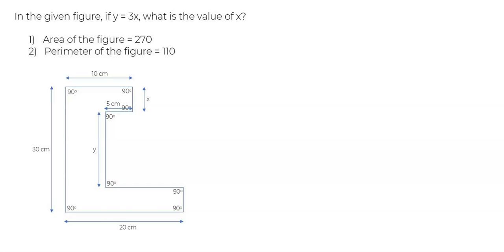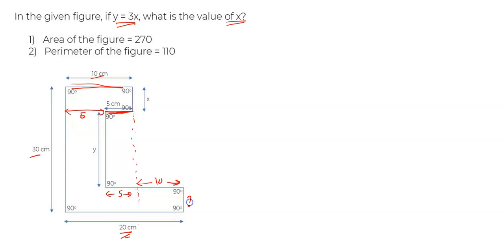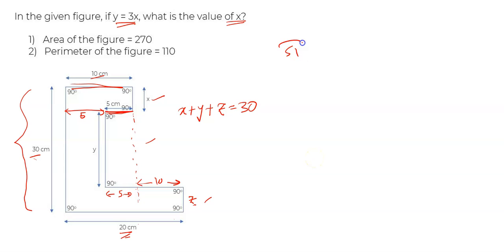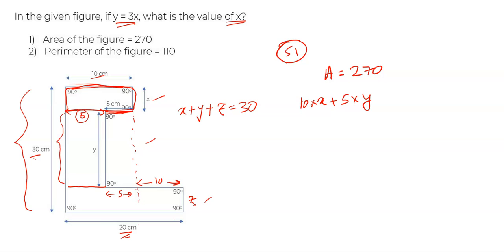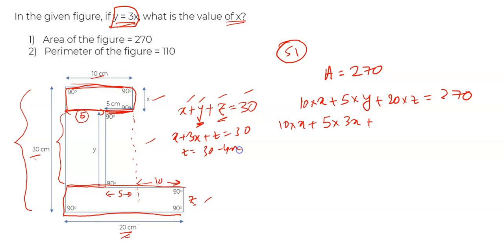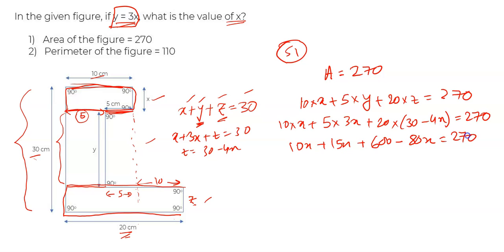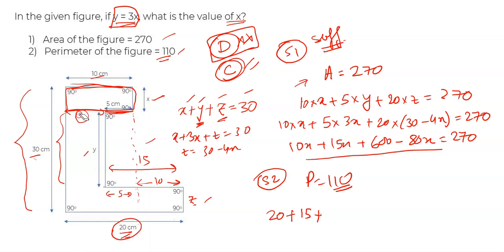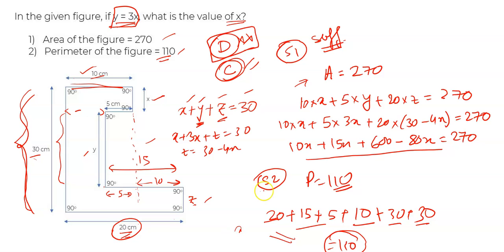Geometry DS - Practice Question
An interesting practice question that tests your understanding of how much data is sufficient to answer the question.